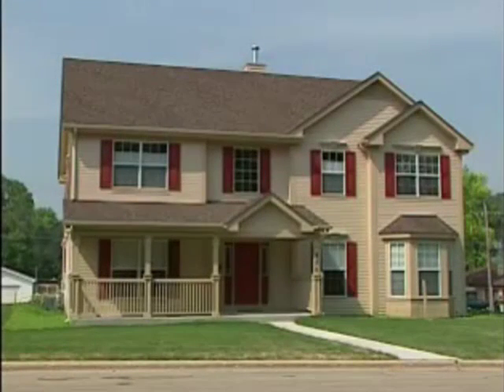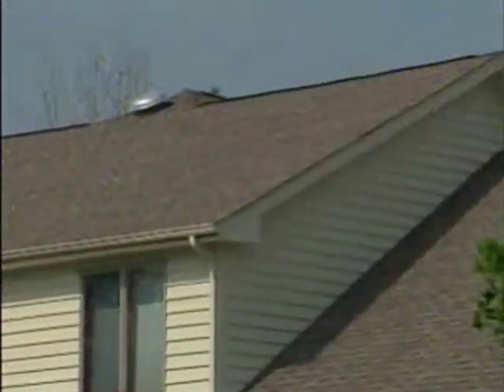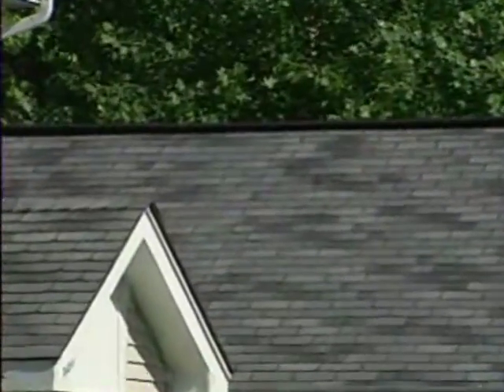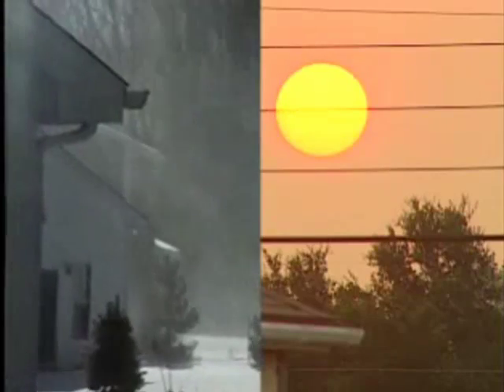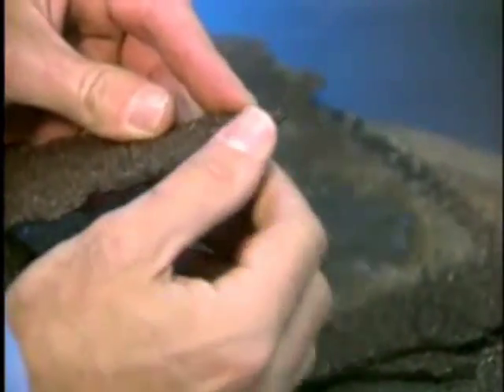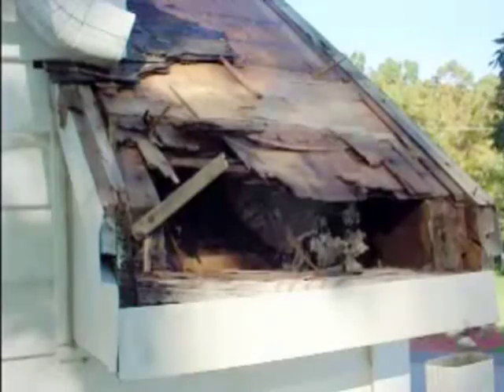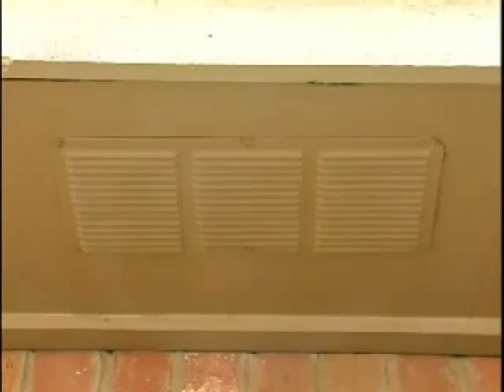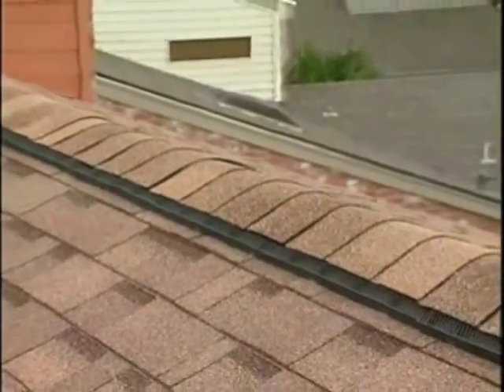Whirlybird & Roof Ventilation explained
more of this yankee stuff. I dont understand why no one here in oz can understand how roof ventilation can affect you home.